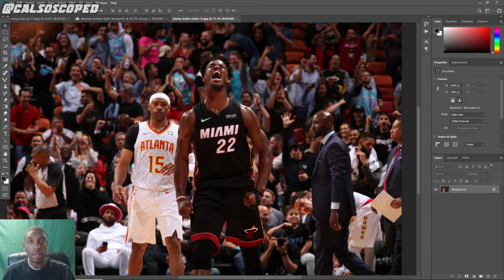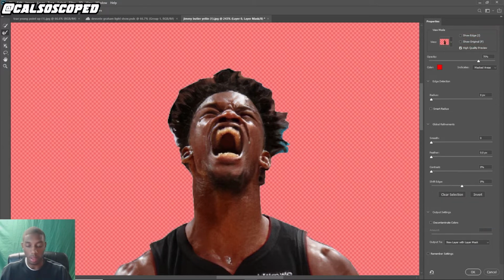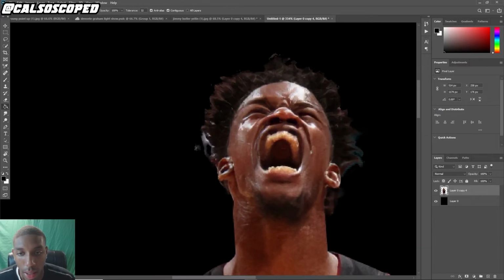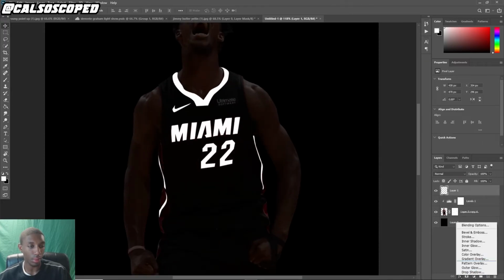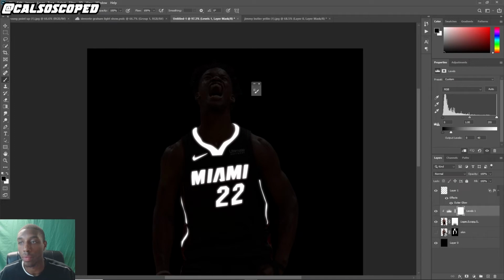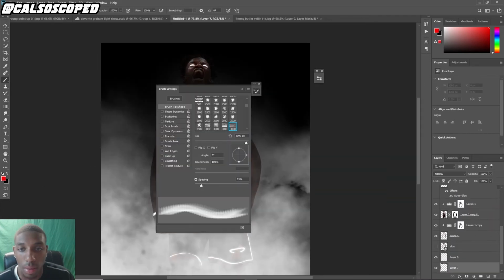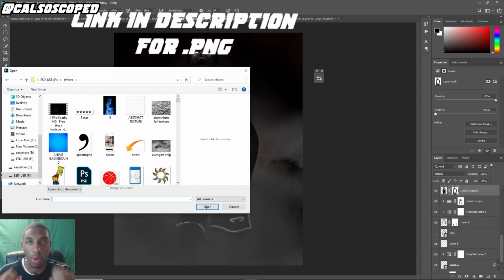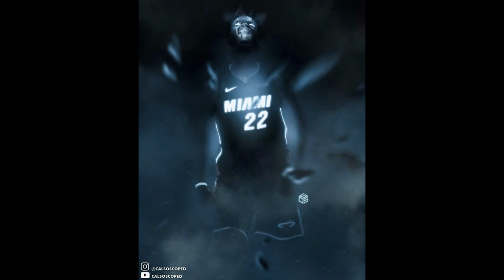Sports Design Full Tutorial | Make Your Designs Glow! V2 | Adobe Photoshop | Cal So Scoped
In this Sports Design Video I go over step by step how to make glow designs on Adobe Photoshop! It is an in depth Tutorial but easy enough for anyone to follow this. Hope it helps!